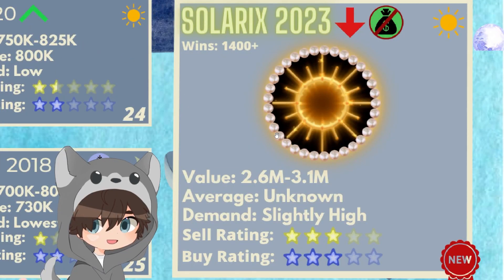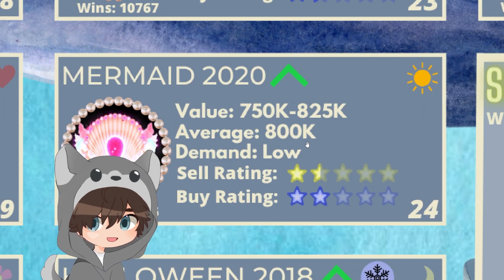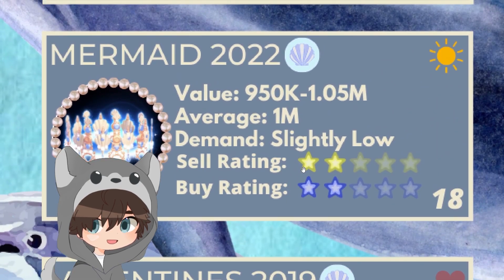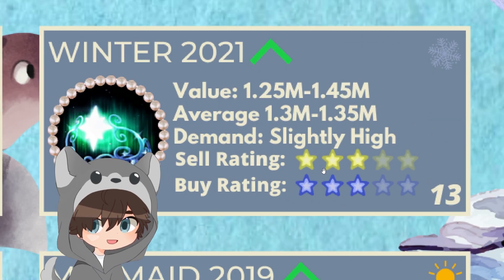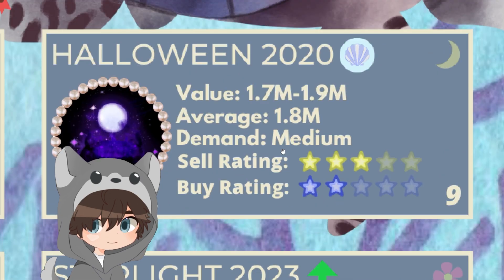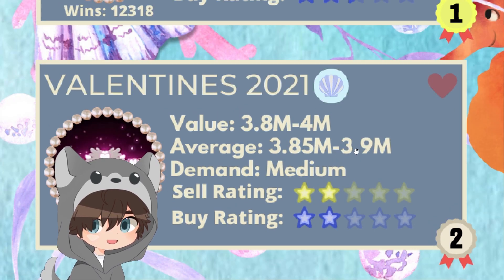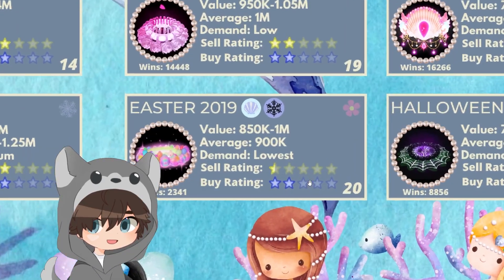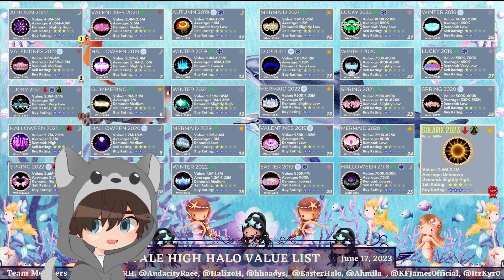ROYALE HIGH TIERLIST (June 17th)